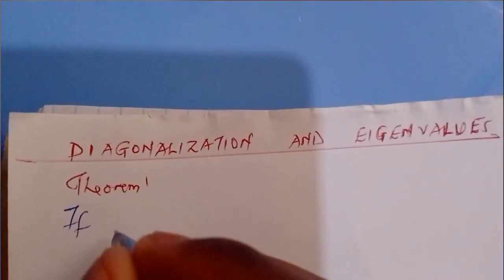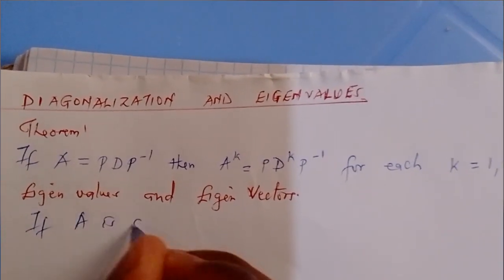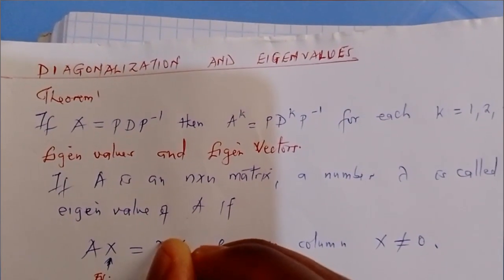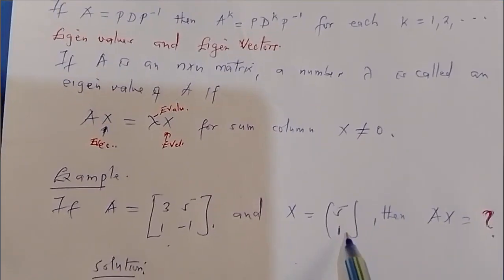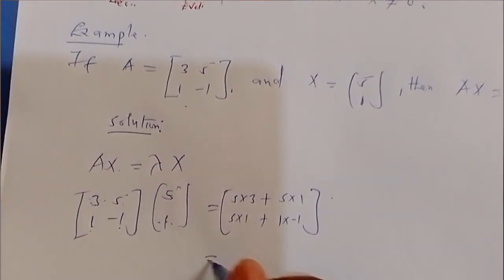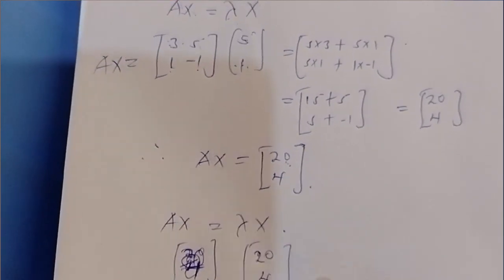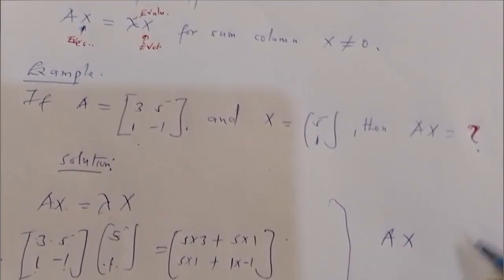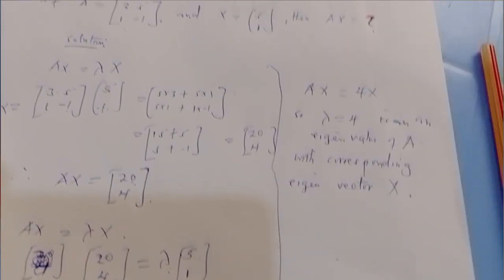Eigenvalues and Eigenvectors, Explained (Finally)